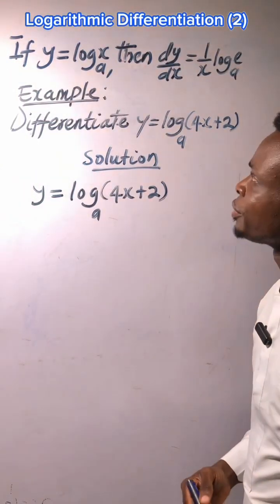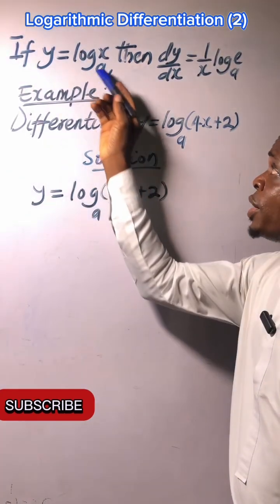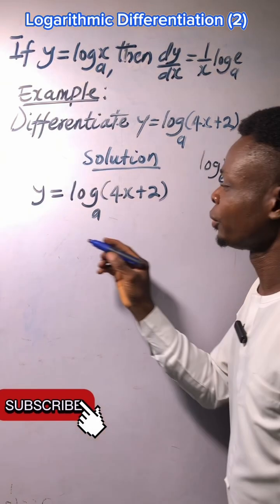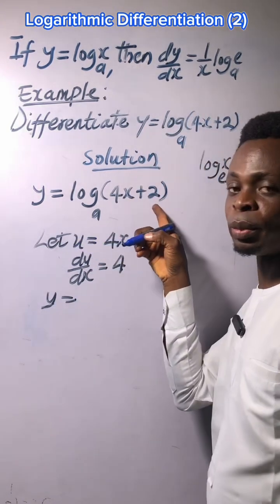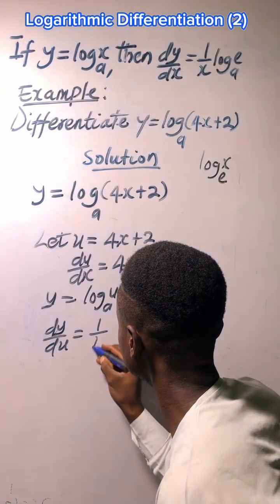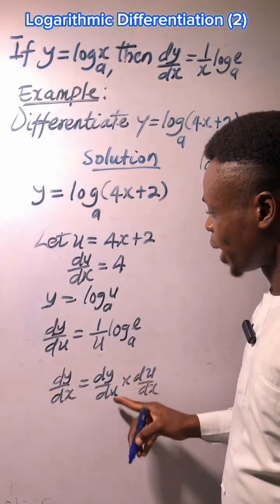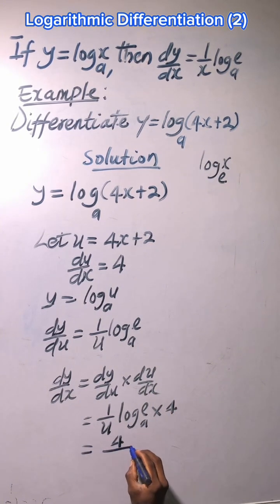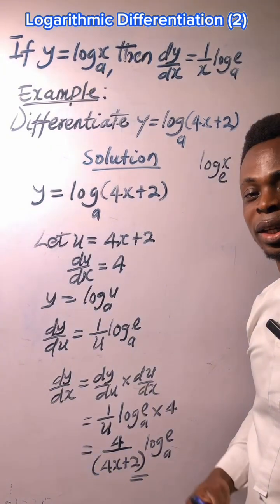Logarithmic Differentiation (2)differentiation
This video explains how to differentiate logarithm to base “a”.logx in base “a” is different from logx in base “e”.In differentiating logx in base “a”,we have 1/xloge in base “a”.